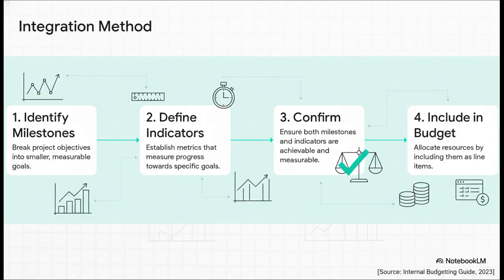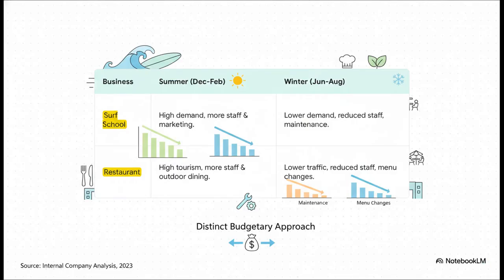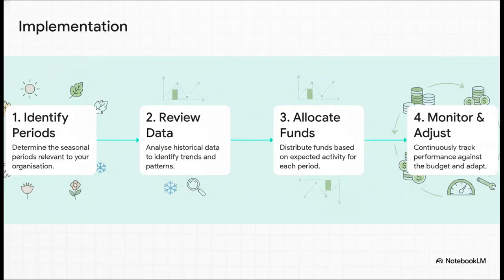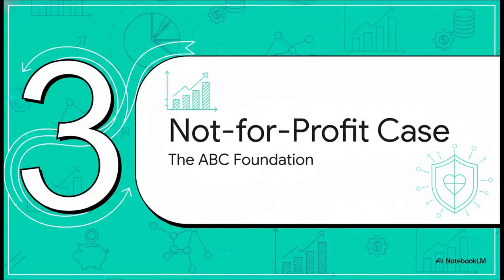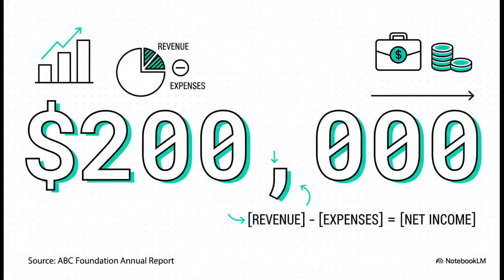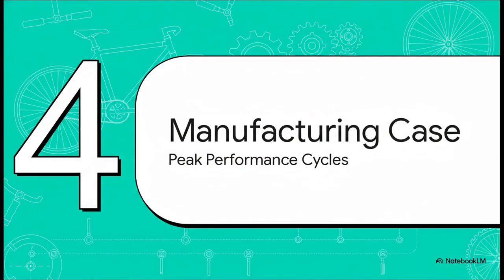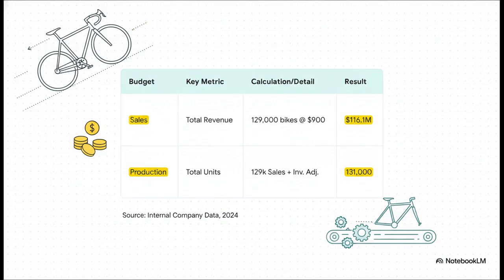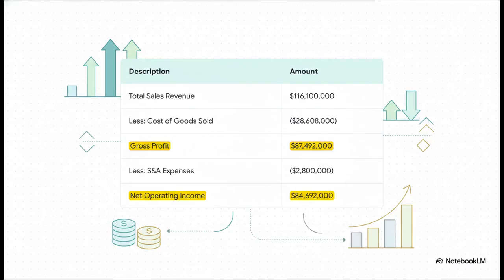Set Budget Timeframes | Video Overview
Australian Vocational Education and Training (VET) unit(s):
FNSACC412 Prepare operational budgets